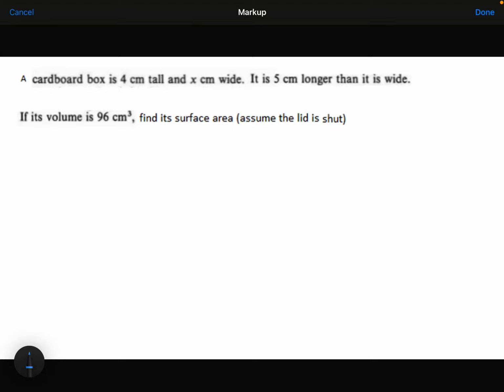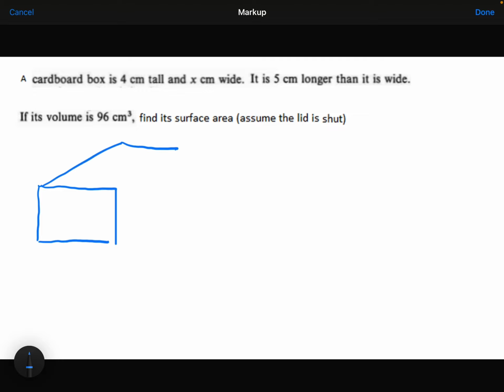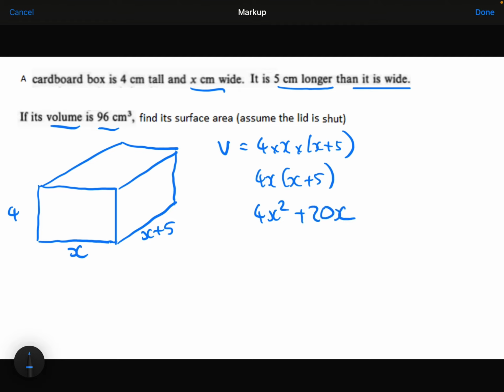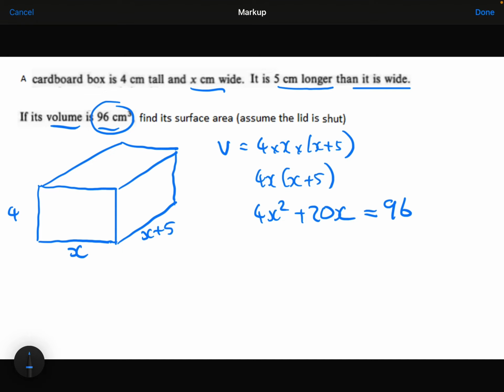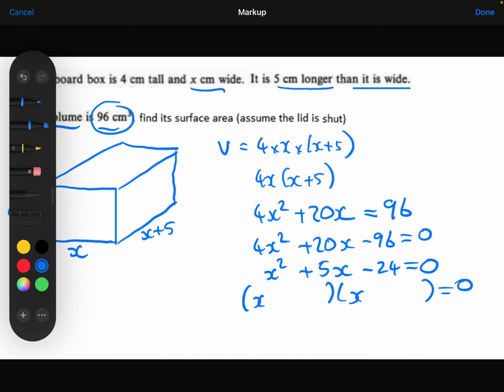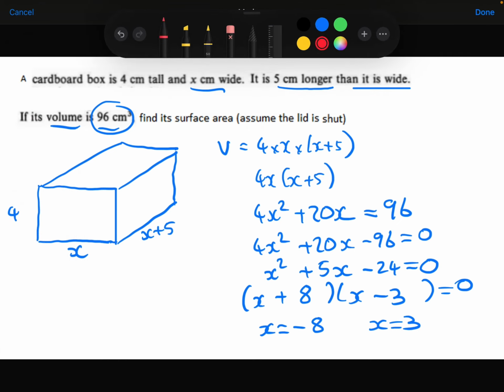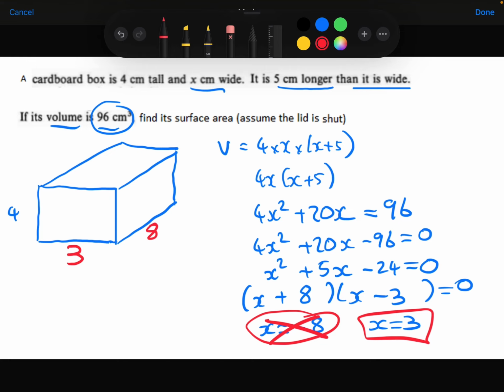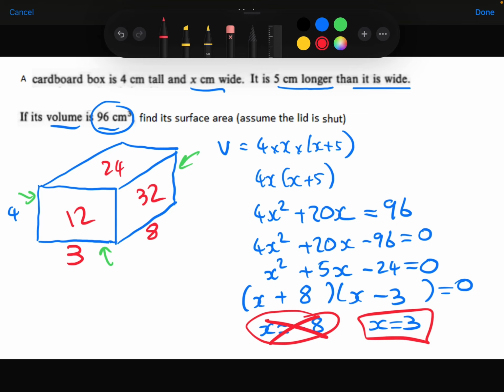Solving quadratics by factorising HW Q10